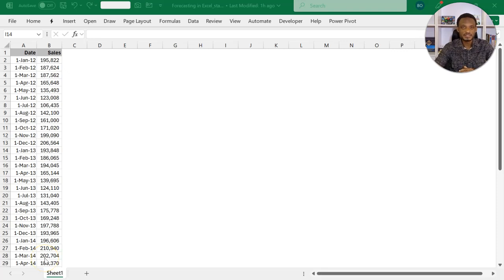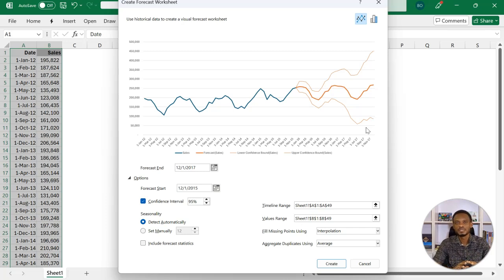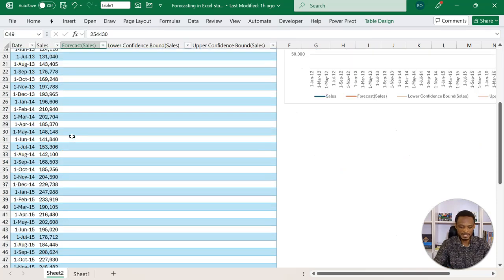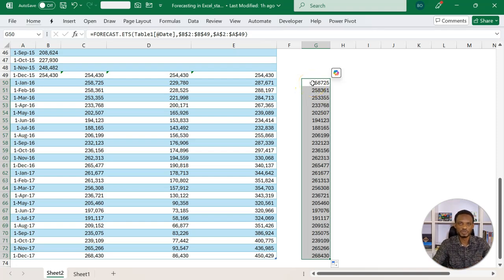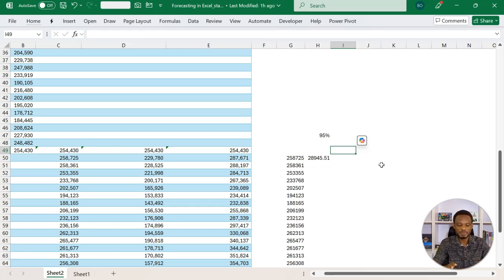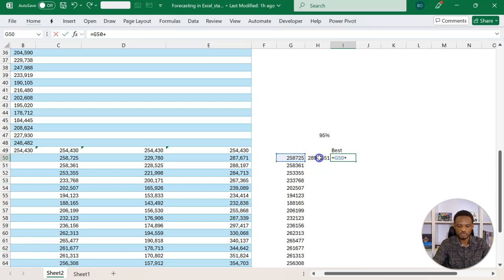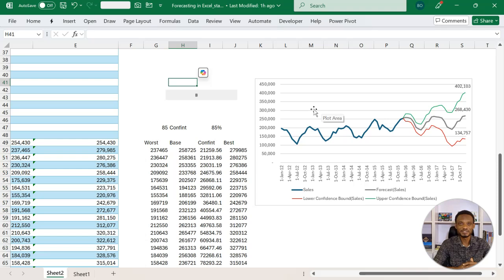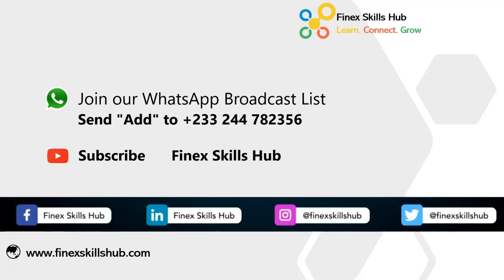Forecast in Excel with Dynamic Confidence Intervals | Excel Forecast Sheet Tutorial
Learn how to create flexible and dynamic forecasts in Excel by integrating Form Controls with the Forecast Sheet feature! In this step-by-step tutorial, we walk you through how to build a forecast, visualize upper and lower confidence bounds, and allow users to change the confidence level (e.g., 75%, 80%, 95%, 99%) on the fly using a drop-down or scroll bar.

🔍 What you’ll learn in this video:

How to use Excel’s Forecast Sheet tool
What the Confidence Interval means in forecasting
How to link Form Controls to dynamically update the forecast display
How to interpret the Forecast line, Upper Bound, and Lower Bound scenarios (Best Case, Base Case, Worst Case)
Tips for ensuring evenly spaced dates and clean time series data

📊 Whether you're a financial analyst, business professional, or Excel enthusiast, this tutorial will help you build smarter, more interactive forecasts in Excel.

0:00 Overview
1:48 Understanding Excel Forecast Sheet
2:20 Recreating Forecast with Formulas
8:23 Creating the Confidence Interval
10:12 Establish Upper and Lower Bound
13:04 Visualizing Dynamic Best & Worst Case Scenarios
16:48 Final Tips